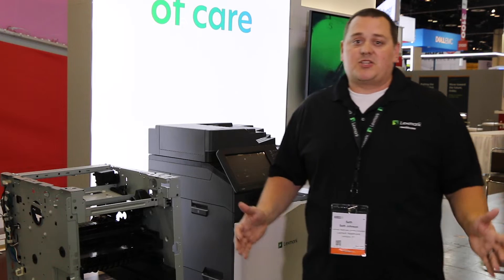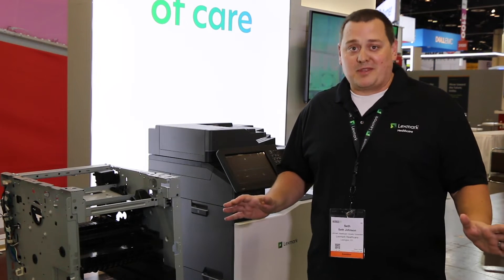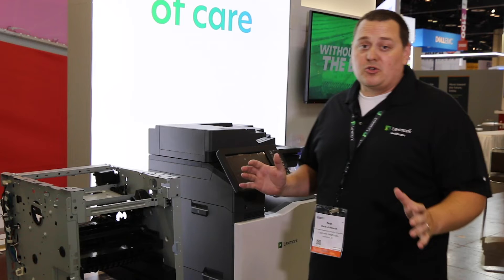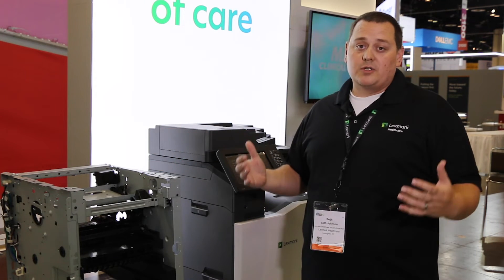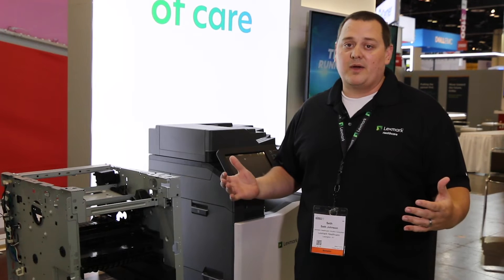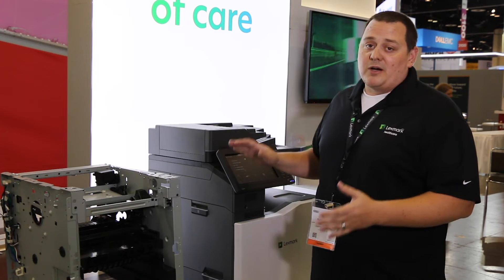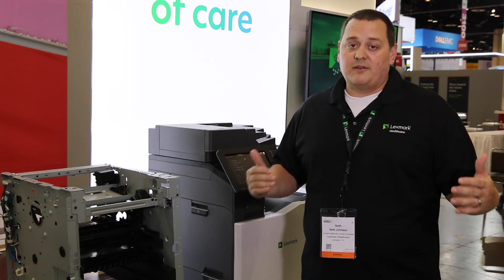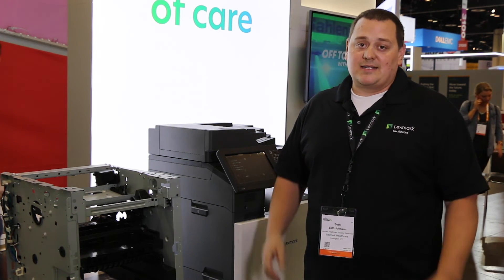HIMSS19 Lexmark Hospital Grade Hardware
With engineering that excites and innovation that drives you forward, Lexmark is showcasing hardware built for healthcare.  Our solutions help you drive forward efficiencies in your hospital. Come see us at Booth #2640.